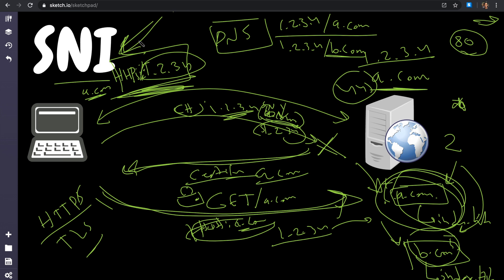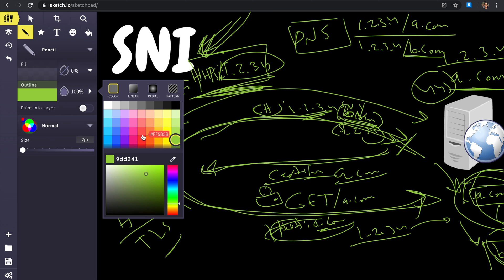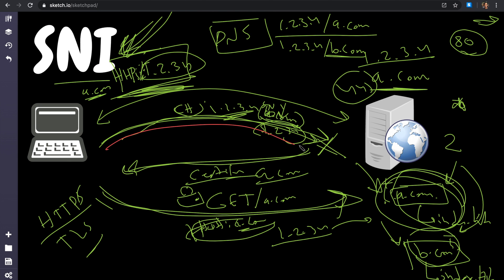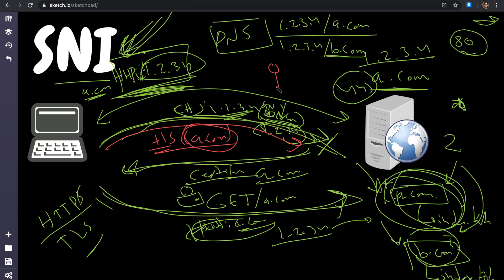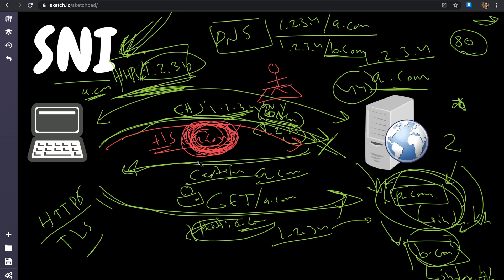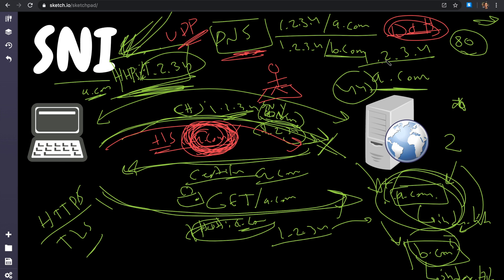Server Name Indication (SNI) TLS Extension Explained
Server Name Indication or SNI is a technology that allows shared hosting through TLS handshake. I explain

0:00 Intro
0:30 HTTP Shared Hosting
4:50 HTTPS Shared hosting

Stay Awesome,
Hussein